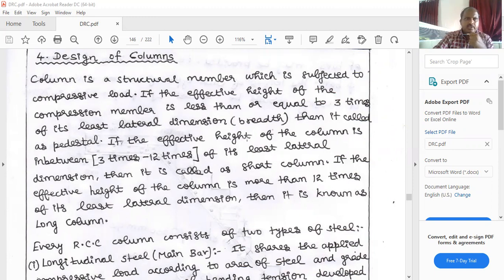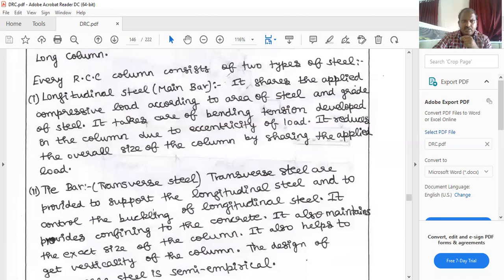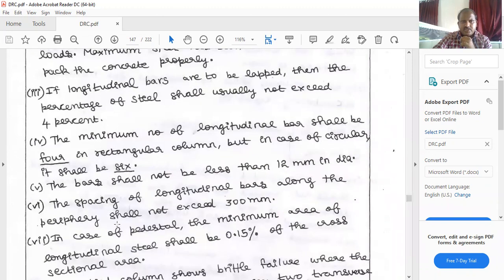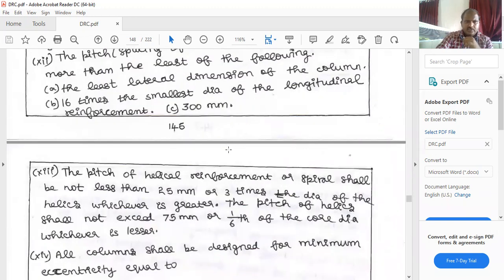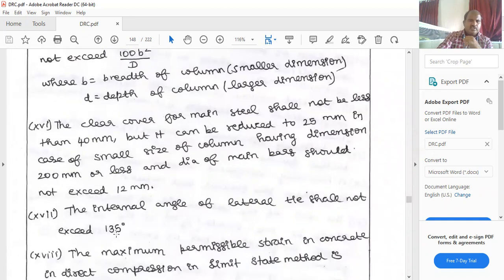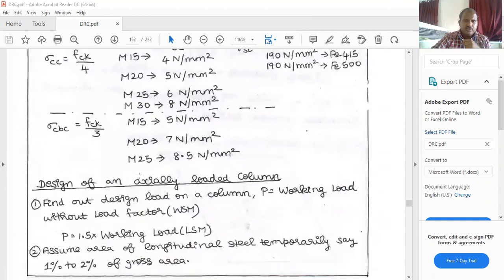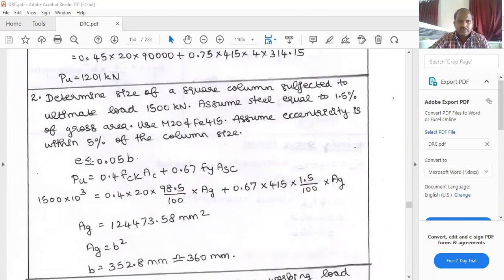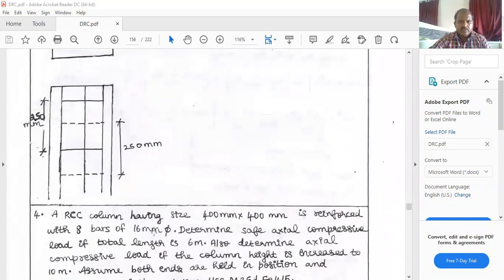Design of Columns - DRC UNIT 4